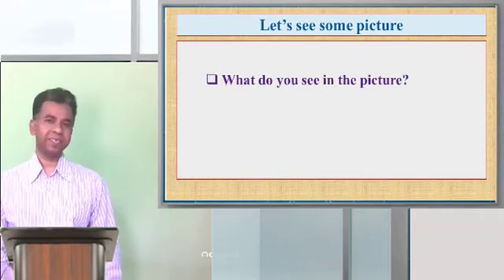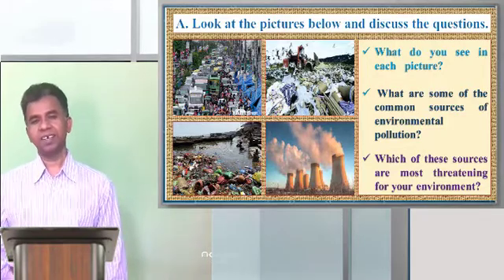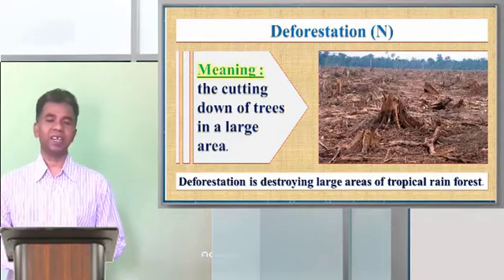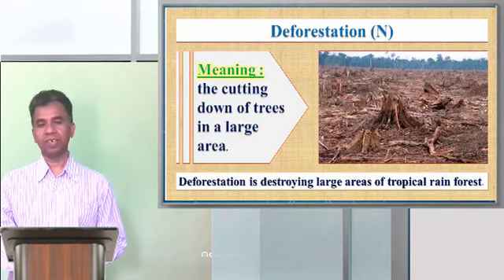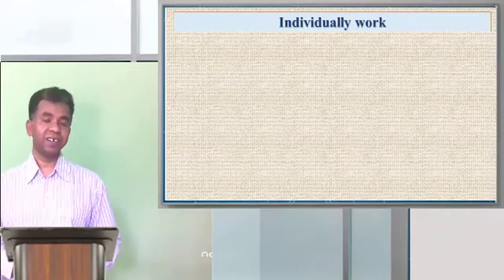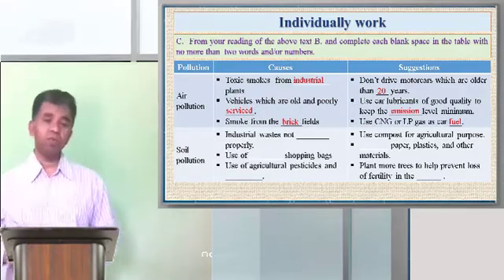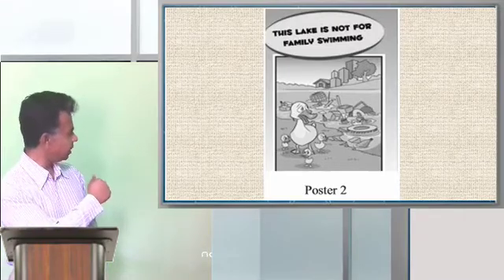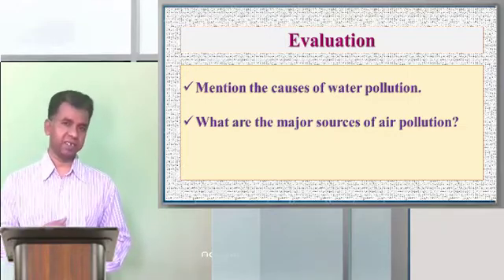Class Nine/Ten, English 1st Paper, Unit 5, Lesson 2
ক্লৈাসটি ভালো লাগলে লাইক কমেন্ট ও শেয়ার করুন । প্লিজ ।